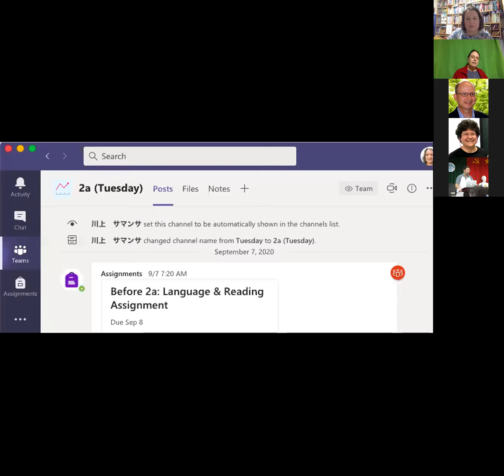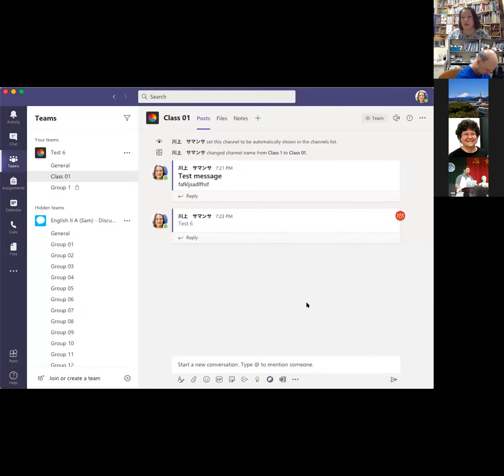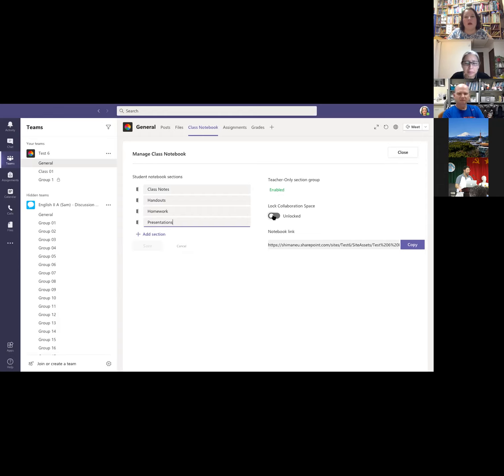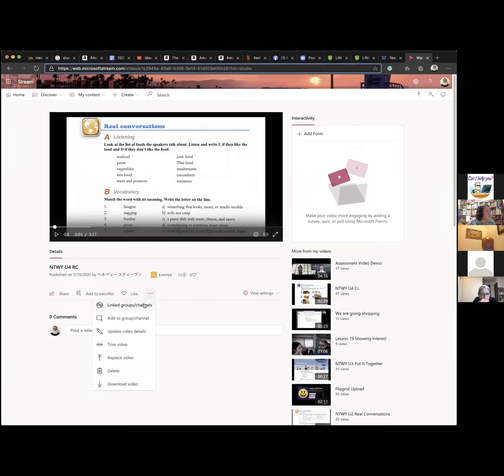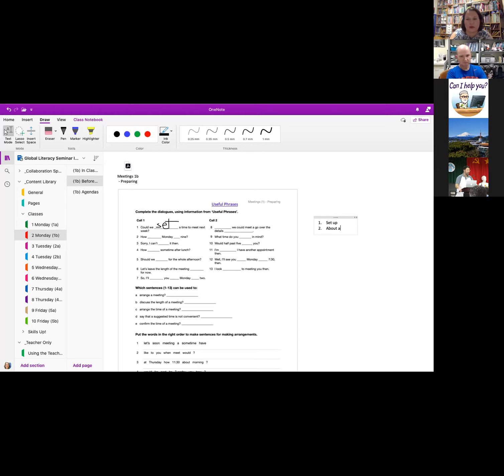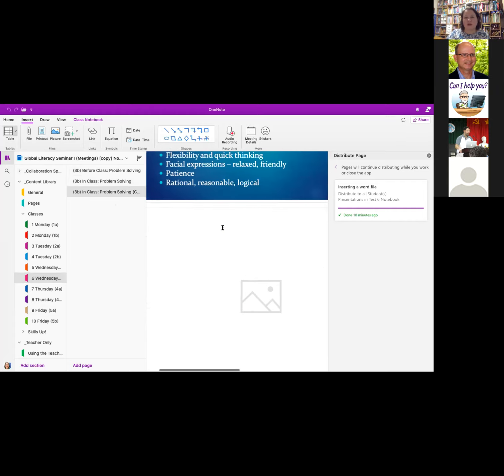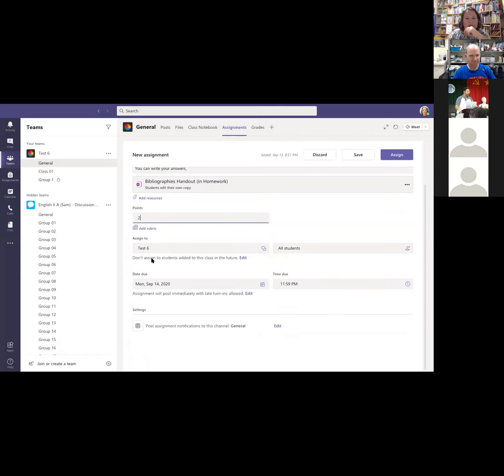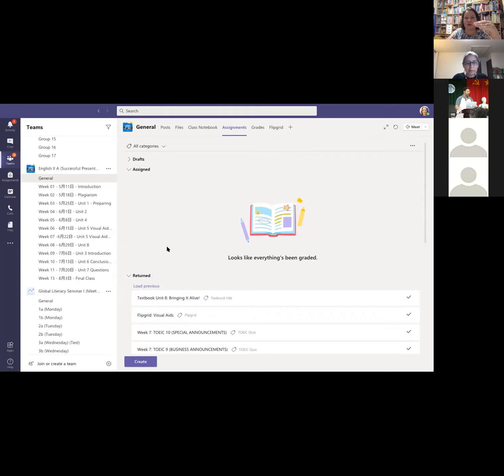How to Use Teams Training (September 2020)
This video is a Zoom tutorial on how to use and integrate Teams with the Class Notebook.